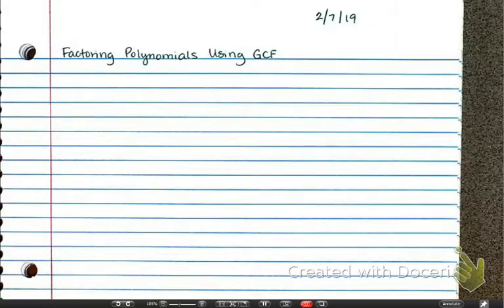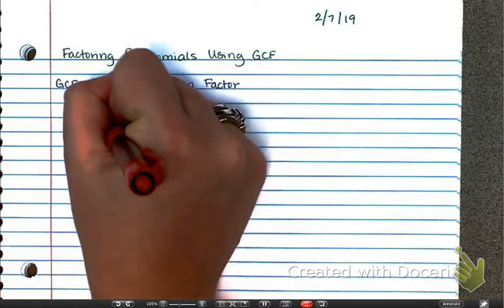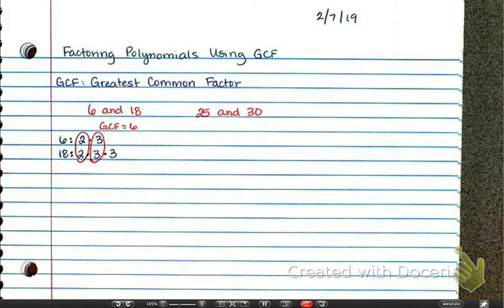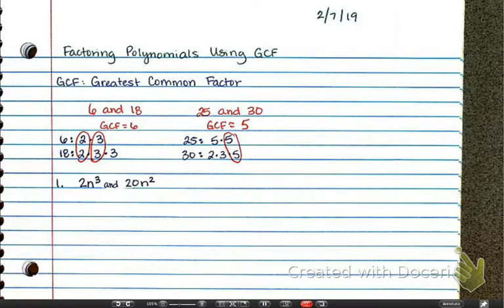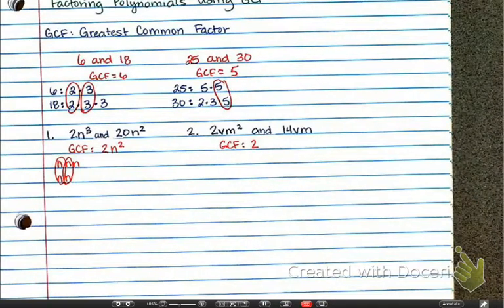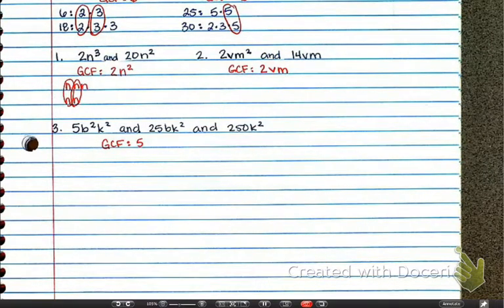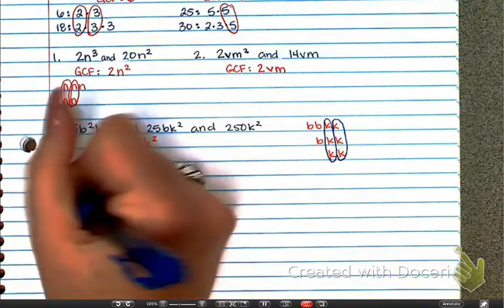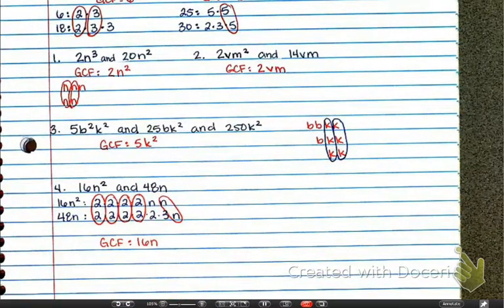Factoring Polynomials Using GCF